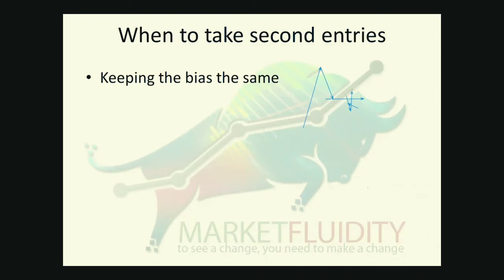FOREX WEBINAR HOW TO CONTROL YOUR EMOTION DURING SIDEWAYS MARKET PART 13